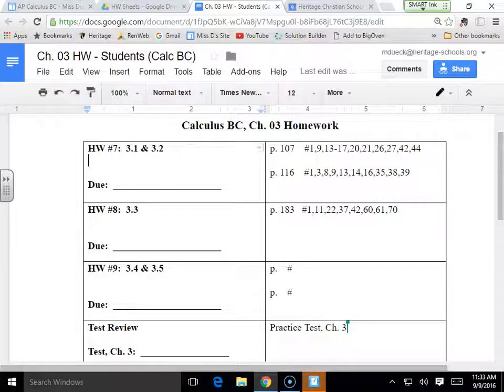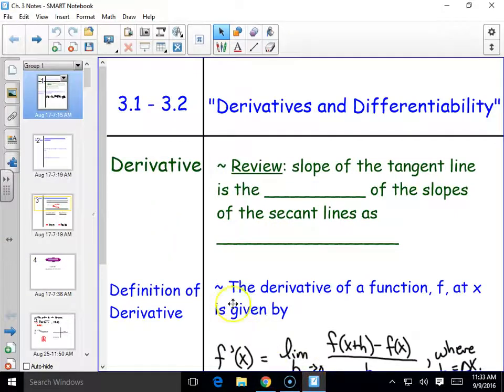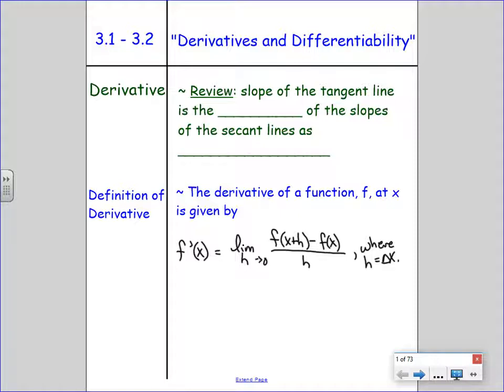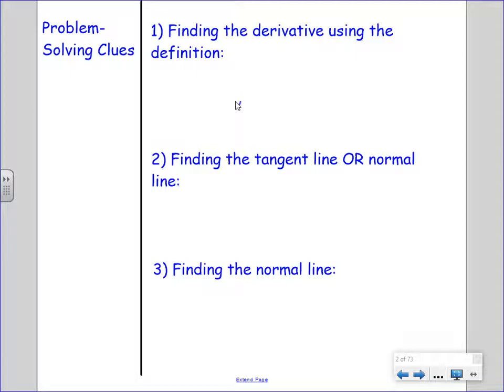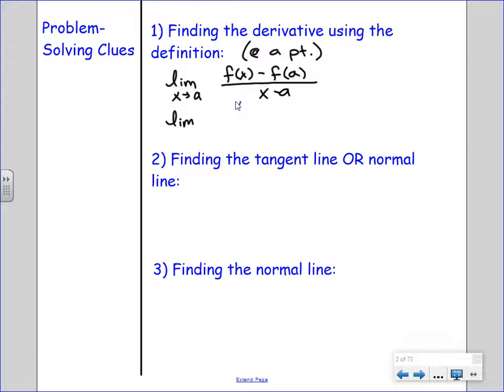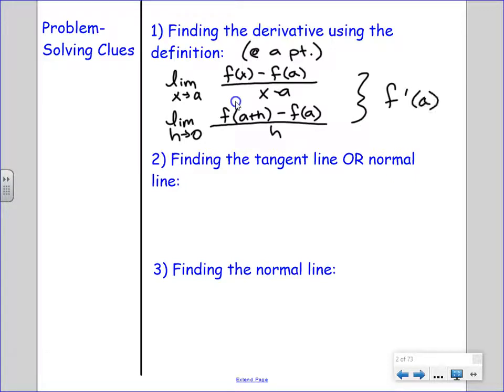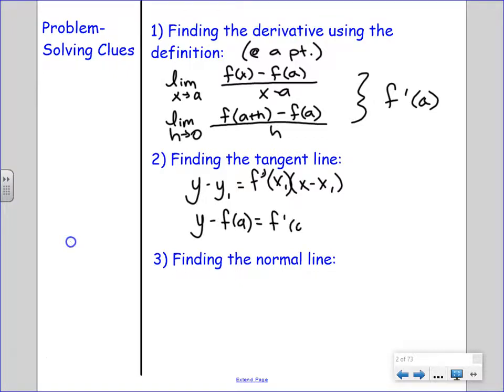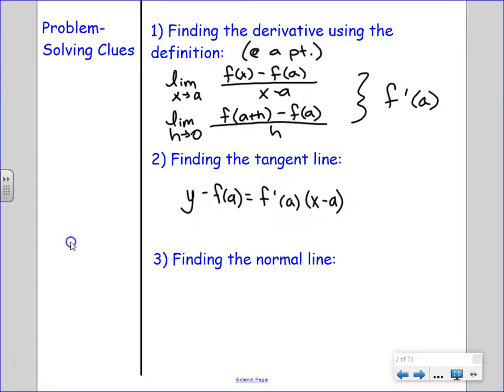CalcBC 09 07 17